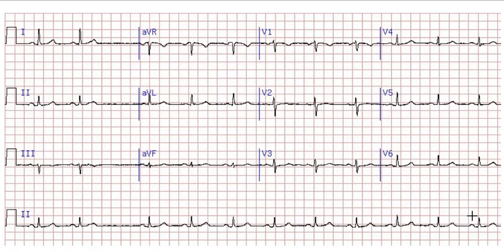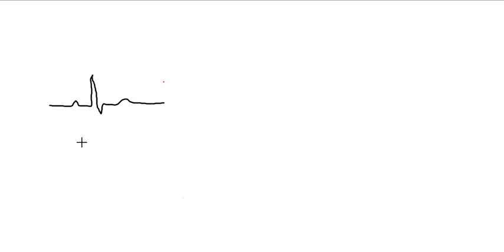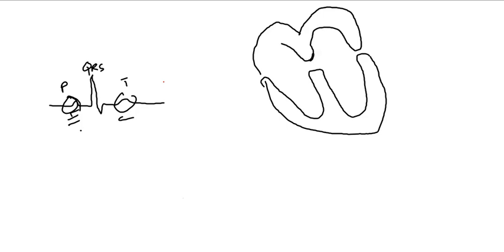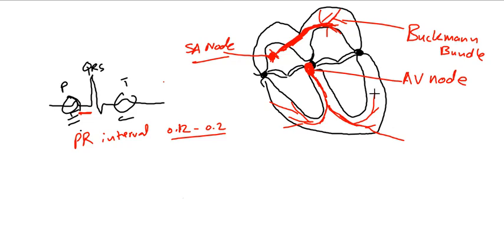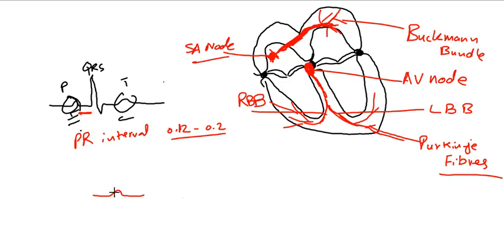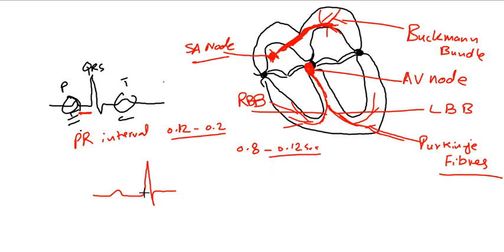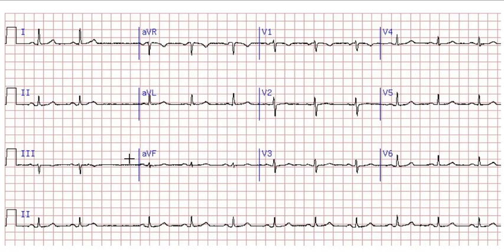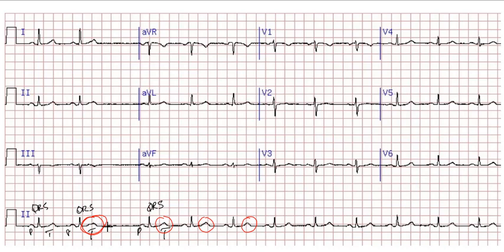ECG Basics Part 1